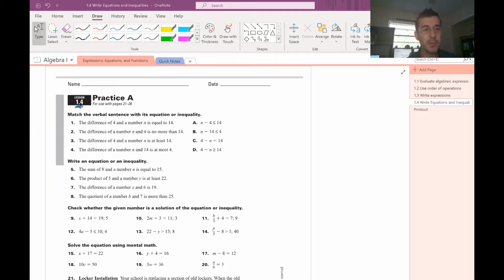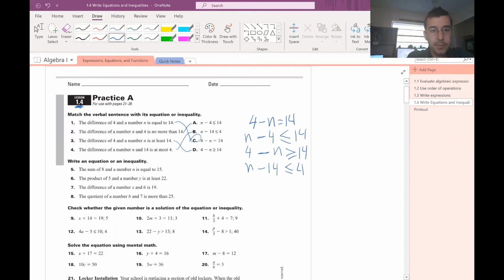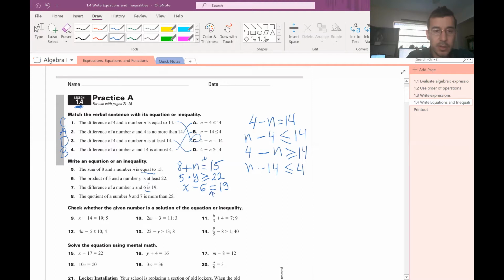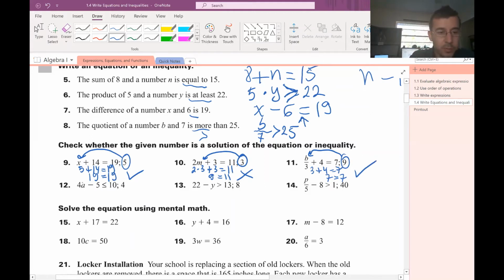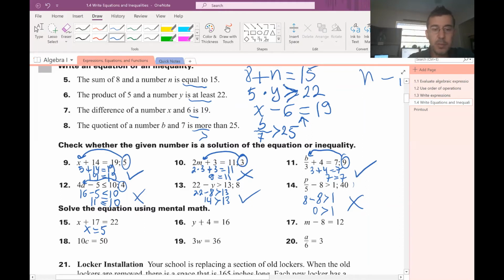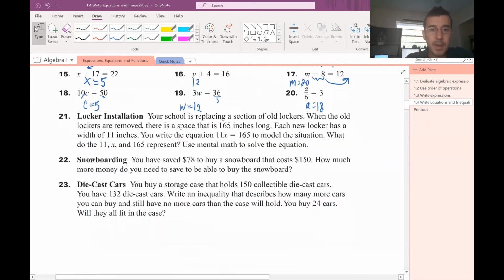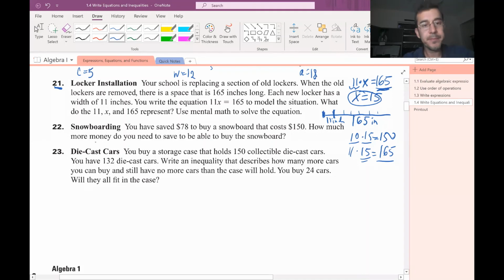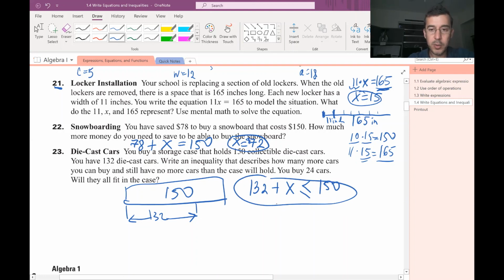Algebra - Write Equations and Inequalities - Lesson 1.4 Practice A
Holt McDougal Larson Florida Algebra 1 Chapter 1 Lesson 1.4 Practice Level A

Write Equations and Inequalities
Goal: Translate verbal sentences into equations or inequalities